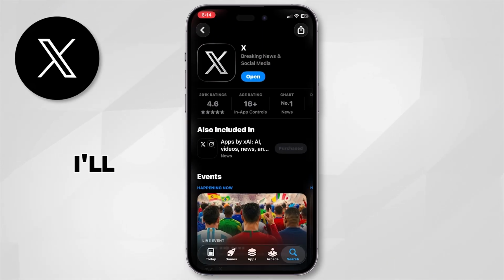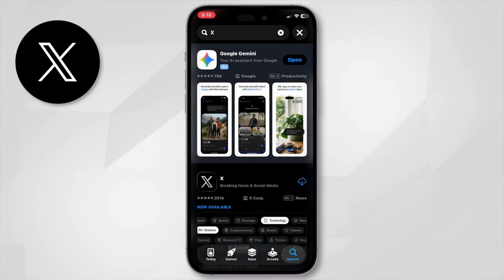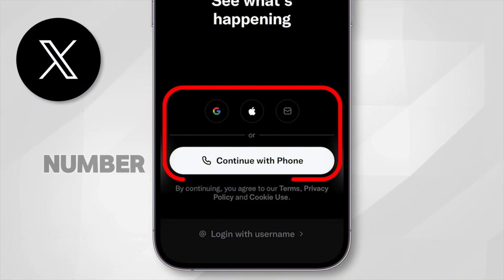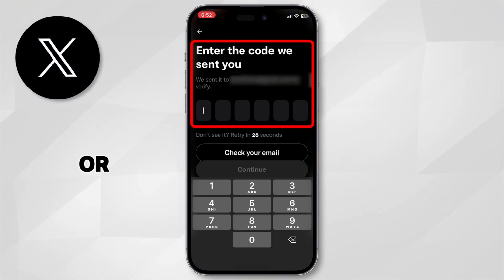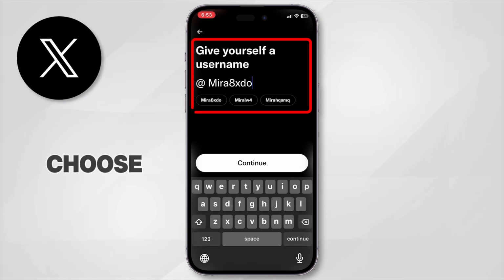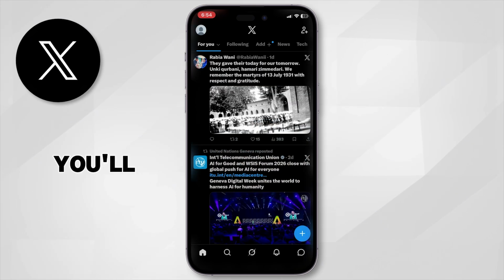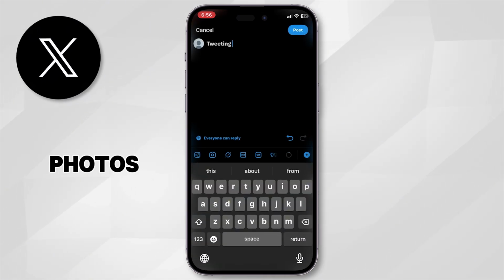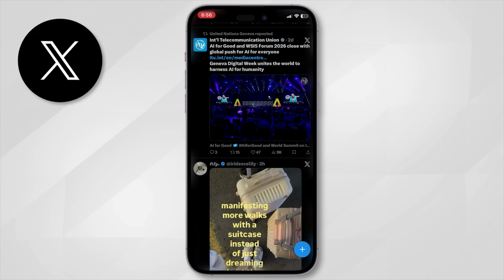X (Twitter) App - How To Install & Use X Social Platform for Beginners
Learn how to install X (Twitter), create an account, and use the platform step by step.

This beginner-friendly tutorial covers the basics to help you get started with X quickly and easily.